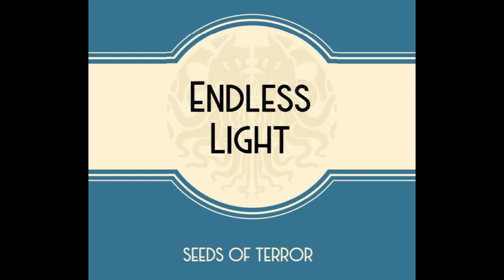Endless Light Review: Call of Cthulhu (Seeds of Terror)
This is a review of the Call of Cthulhu scenario Endless Light, by Type 40, the second scenario in their Seeds of Terror series. You can find the written review on mjrrpg.com, as well as a written replay of this scenario.

This scenario was played on the discord server of the fantastic podcast, the Friends of Jackson Elias.

And credit to CryoChamber for use of their album 'Cthulhu.'